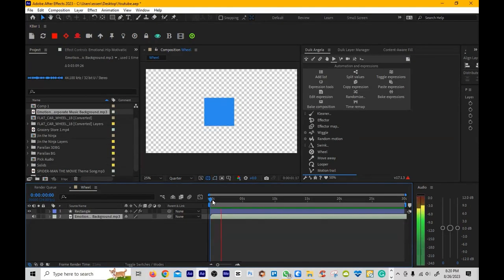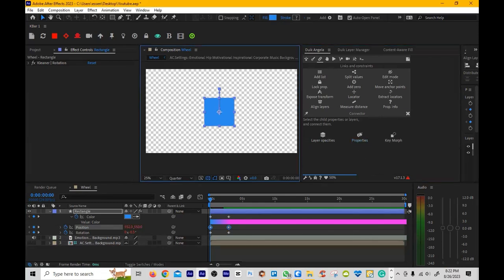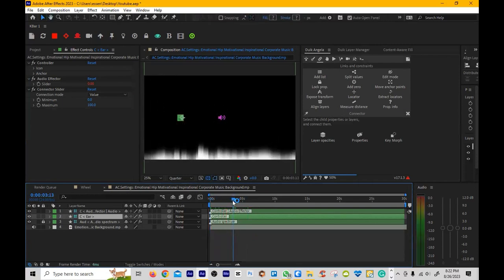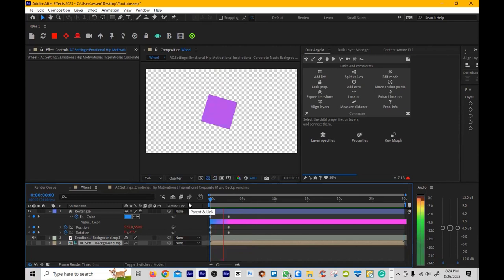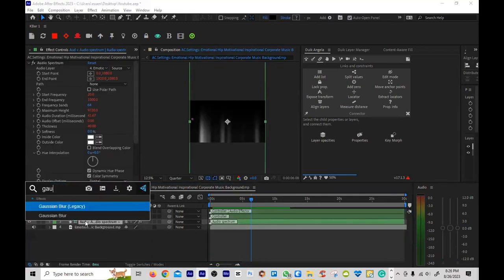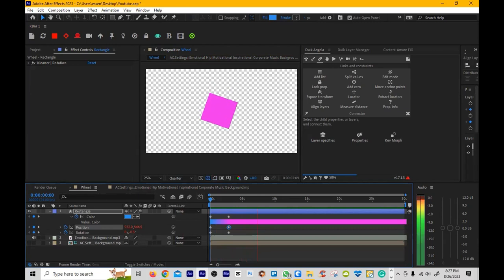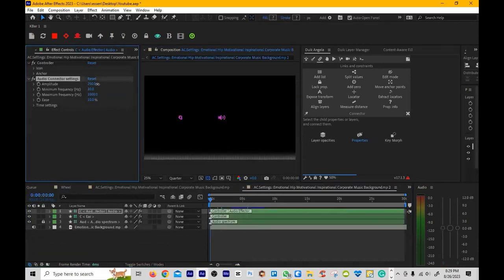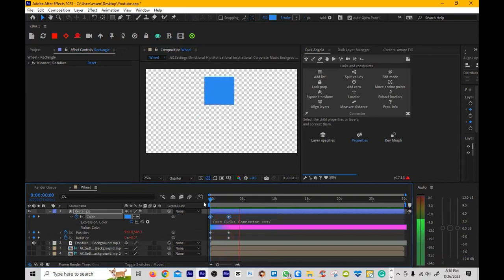How to animate audio in After Effects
DUIK Angela: Using Pick Audio to Animate

DUIK Angela is a powerful rigging and animation tool for After Effects. One of its most useful features is Pick Audio, which allows you to animate objects based on the audio spectrum of a layer.

This tutorial will show you how to use Pick Audio to animate a simple object, such as a ball bouncing.

To get started, create a new composition and add a layer with an audio track. Then, select the object you want to animate and click the "Pick Audio" button in the DUIK Angela panel.

A new window will appear, where you can select the audio track you want to use and adjust the settings. The most important setting is the "Low Pass" frequency, which controls how much of the low frequencies are used to animate the object.

Once you're happy with the settings, click "OK," and DUIK Angela will start animating your object. You can then adjust the animation as needed.

Here are some tips for using Pick Audio:

Use a low Pass frequency to animate objects that should move slowly, such as a background or a character's body.
Use a high Pass frequency to animate objects that should move quickly, such as a ball bouncing or a character's hair.
You can use multiple audio tracks to animate multiple objects. For example, you could use one track to animate a character's body and another track to animate their hair.
You can also use Pick Audio to create more complex animations, such as animating a character to dance or to lip sync to audio.
Experiment with different settings and see what kind of results you can get. DUIK Angela Pick Audio is a powerful tool that can be used to create a wide variety of animations.

Here are some additional tips for using Pick Audio in DUIK Angela:

You can use the "Expression Editor" to fine-tune the animation created by Pick Audio. This is useful for creating more complex animations or for adjusting the animation to your specific needs.
You can also use Pick Audio to animate other properties of an object, such as its position, scale, and rotation. This can be done by creating a new expression for the property you want to animate and then using the Pick Audio function to create the expression.
If you're having trouble getting Pick Audio to work, try using a different audio track or adjusting the settings. You can also try restarting After Effects.
With a little practice, you'll be able to use DUIK Angela Pick Audio to create amazing animations!

Instagram.com/essencecartoon
Facebook.com/essencecartoon